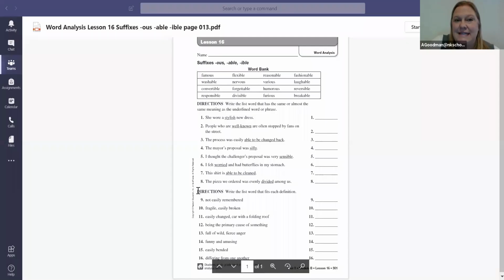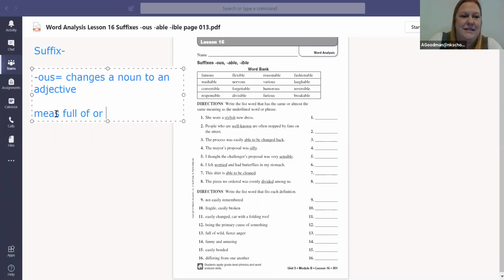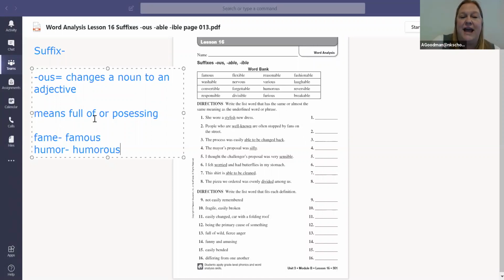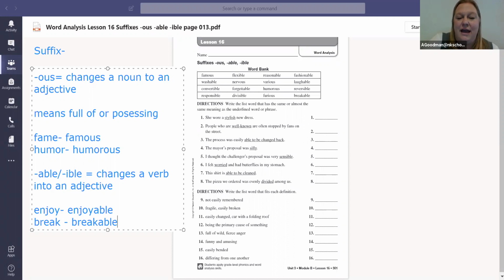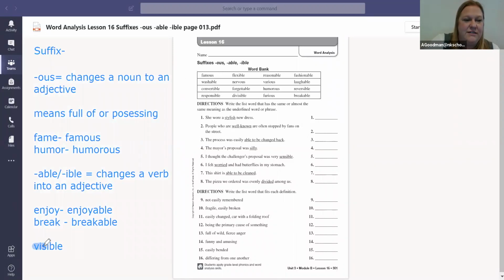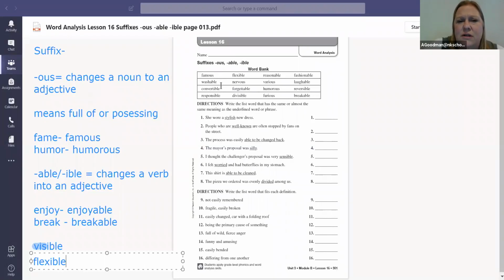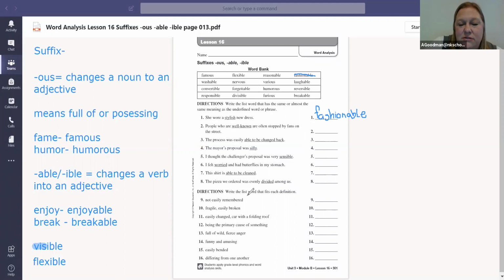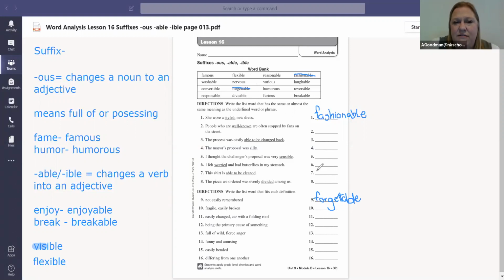Lesson 16: Suffixes -ous, -able, -ible